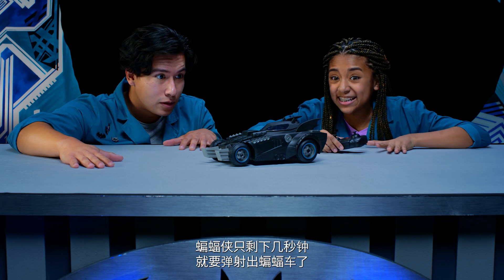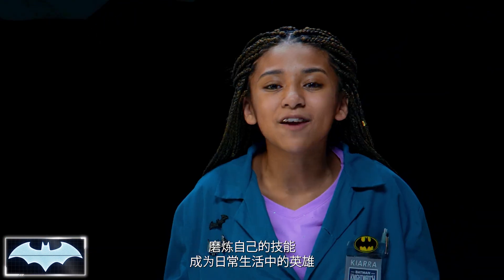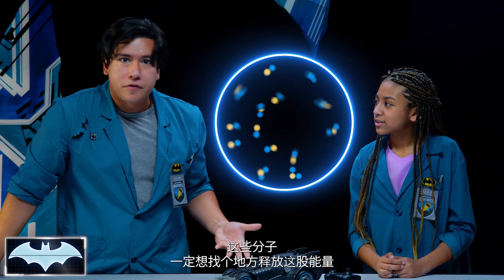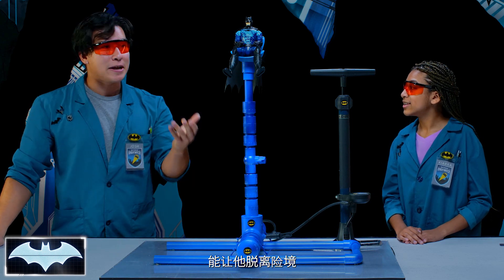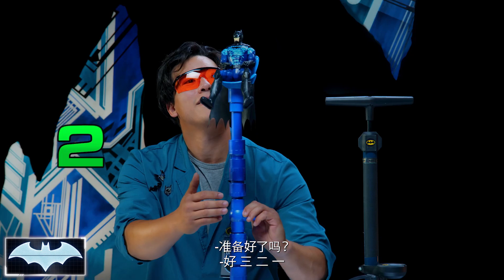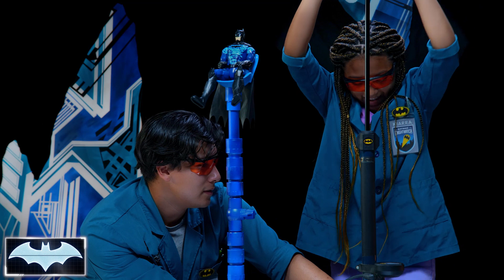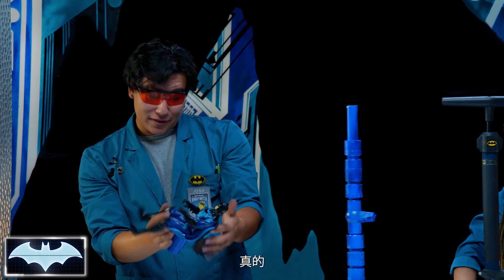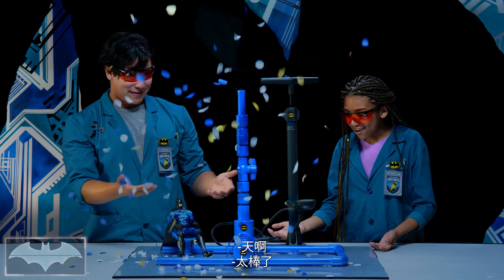蝙蝠侠的科学实验室 | 蝙蝠侠的弹射座椅｜空气压力和推力 | DC Kids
受到蝙蝠侠的蝙蝠车弹射座椅和蝙蝠翼的启发，乔希和基拉在实验室里用空气压缩法制作了他们自己的弹射座椅--并发现空气压力是如何影响升力的！

DCkids有你最喜欢的少年泰坦出击、蝙蝠侠无极限、美国正义联盟等的DC人物、视频、漫画、游戏和活动。